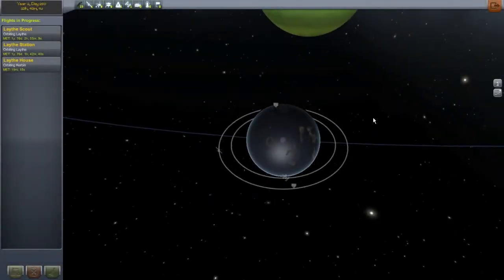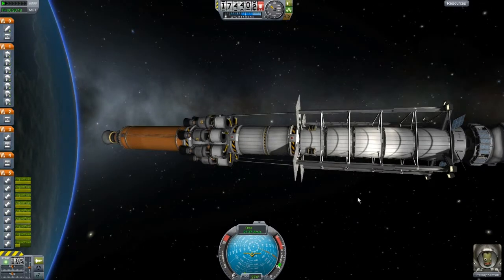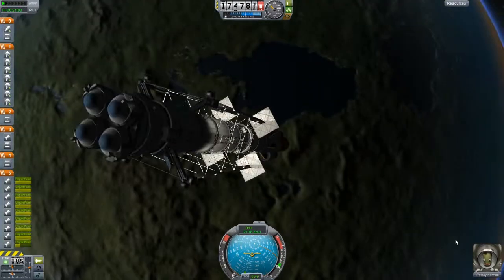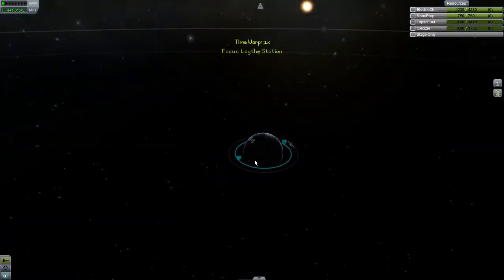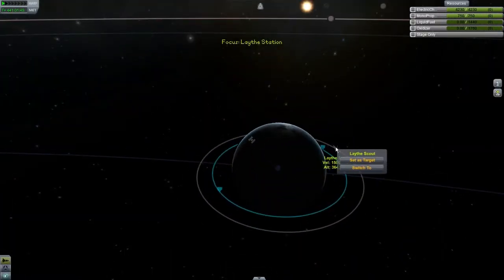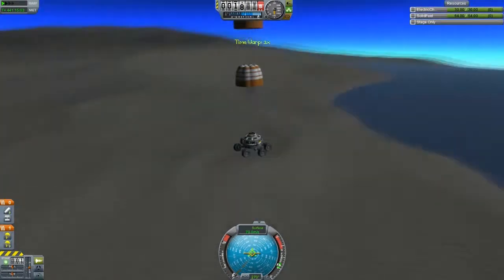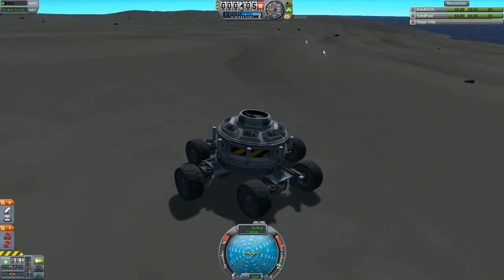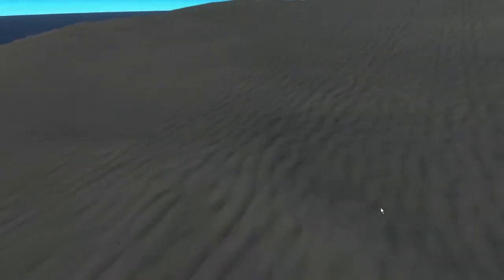Kerbal Space Program: Laythe Colonization E2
douglabe attempts to colonize Laythe, a moon far out in the Joolian system... could this oxygen-enriched moon be habitable?